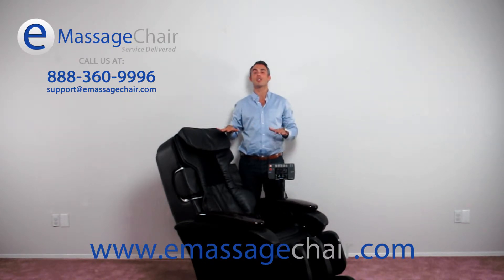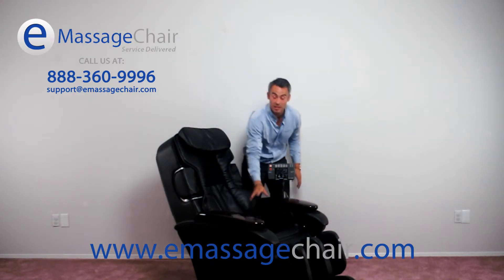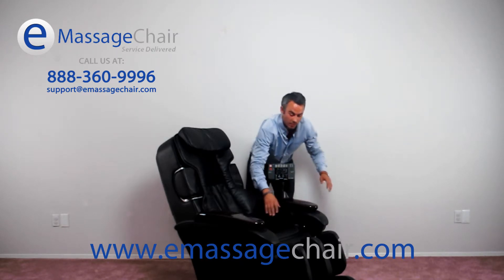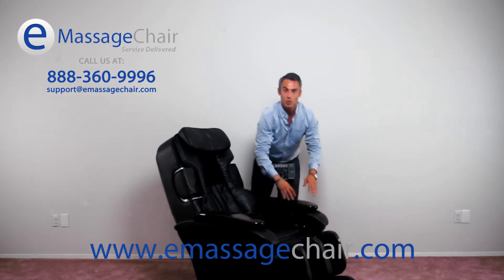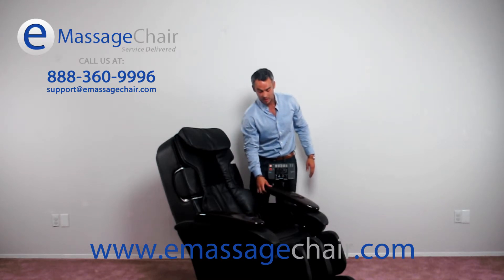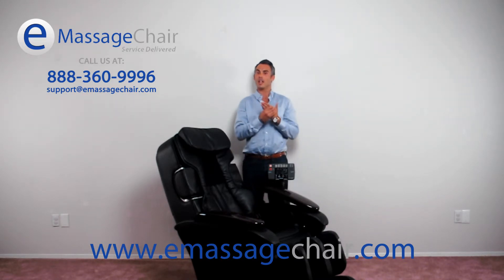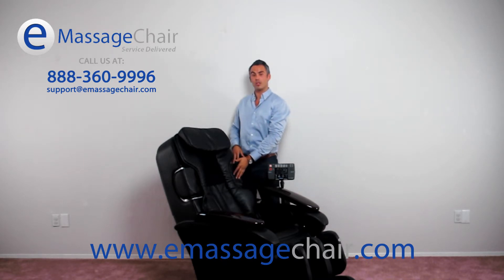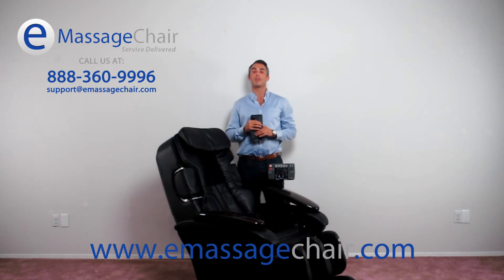Panasonic EP-30007 Massage Chair Video - Airbags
You're watching a video by Emassagechair.com® about the airbags on the Panasonic EP-30007KX.